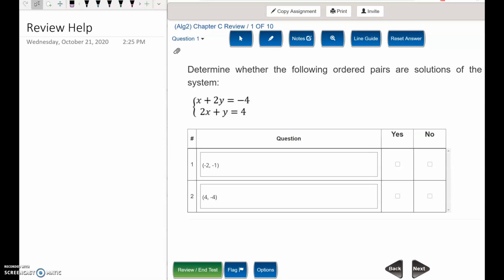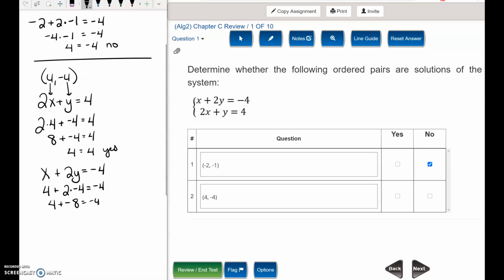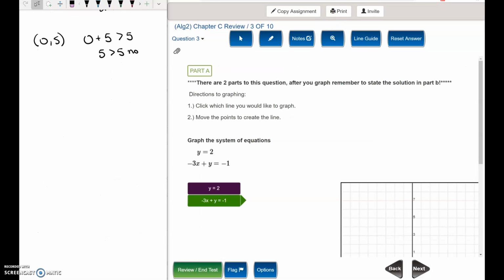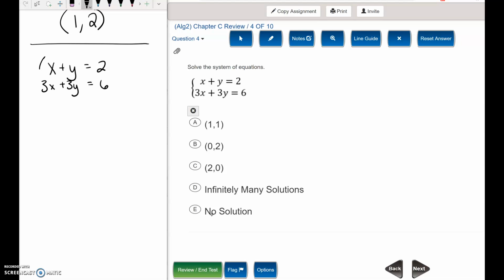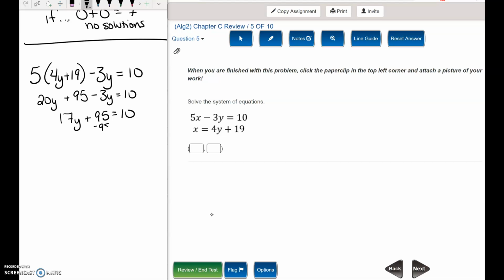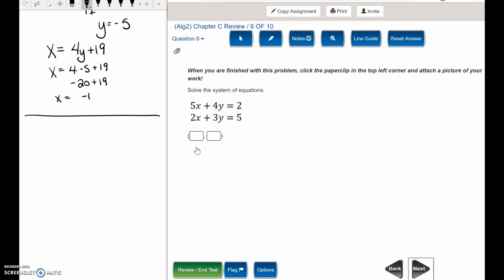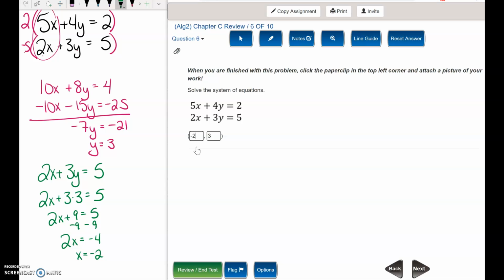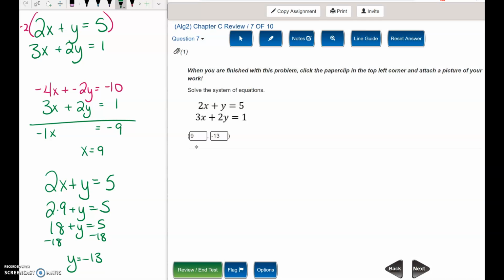A2 Chapter C Review Part One